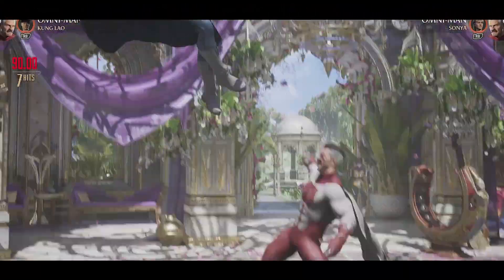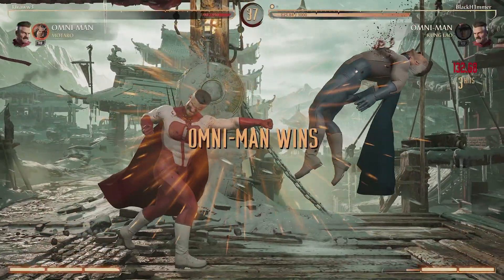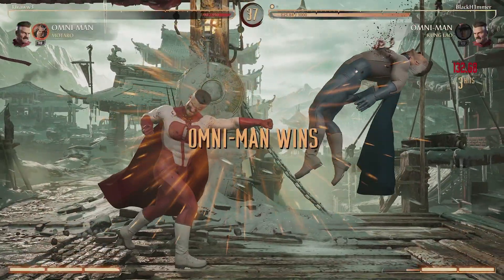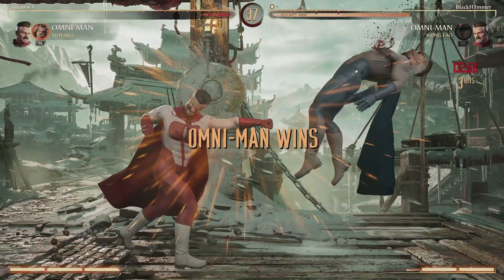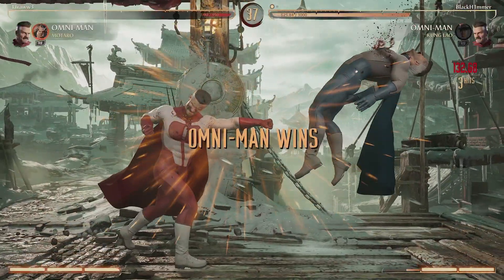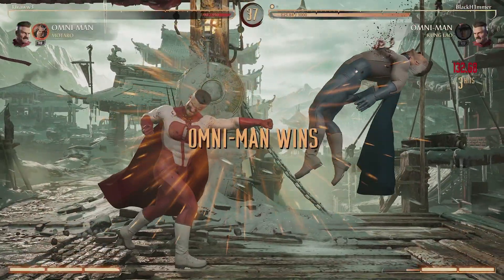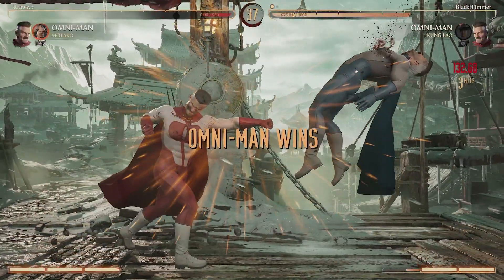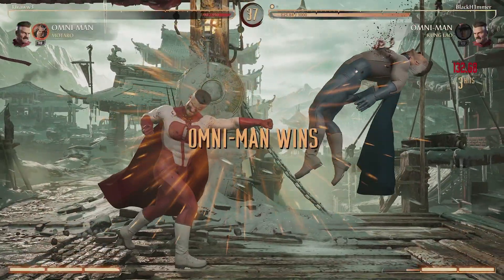I BROKE Omni-man with this kameo in Mortal Kombat 1...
In this video, I show you how OVERPOWERED and BROKEN Omni-man is...
I also show you how to combo and do some hard-to-block setups with him with Kameo Kung Lao
High-level Omni-man gameplay

Timestamps
Intro - 0:00
Omni-man/Motaro vs Omni-man/Kung Lao - 0:14
Reiko/stryker vs Omni-man/Kung Lao - 1:20
Omni-man/Sonya vs Omni-man/Kung Lao - 2:37
Mileena/Sareena vs Omni-man/Kung Lao - 4:36
Omni-man/Sonya vs Omni-man/Kung Lao - 5:42
Omni-man/Scorpion vs Omni-man/Kung Lao - 6:52
Omni-man/Kung Lao vs Omni-man/Kung Lao - 8:11